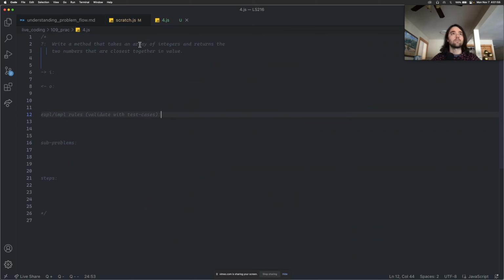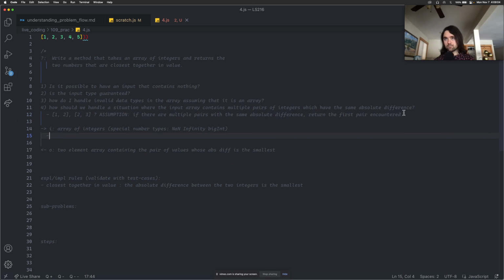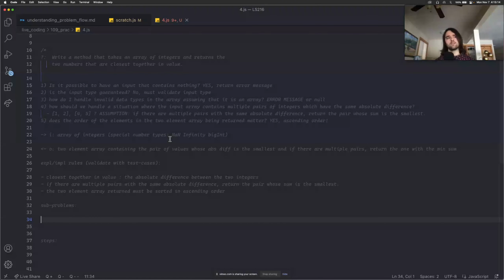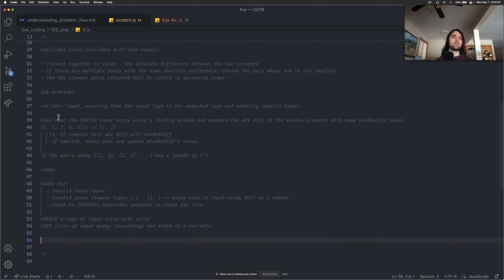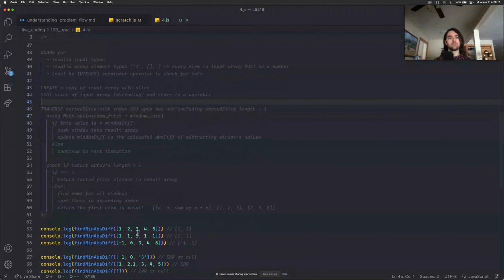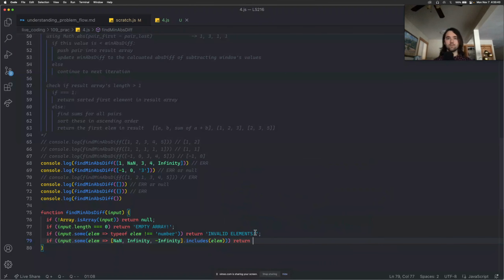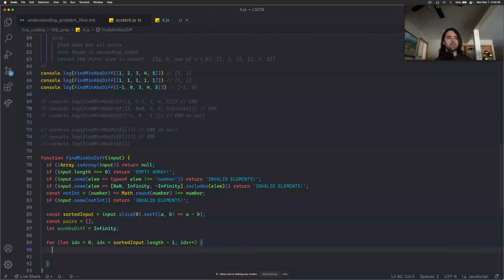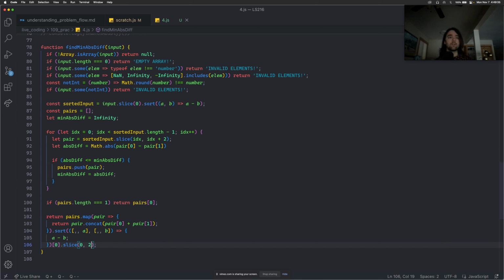Two Array Elements Closest in Value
"Write a method that takes an array of integers and returns the two numbers that are closest together in value."

Problem from Launch School, RB109 Interview Practice Problem 4.

- EDIT: I made a syntax error at 47:00 with the callback function being passed to sort; it needs an explicit return statement or needs to be on a single line, sans brackets {}.

00:00 understanding the problem
14:49 identifying subproblems
15:47 working through some test cases
18:18 writing initial pseudo code algorithm
21:56 checking something in the repl
26:40 test driving pseudo code with an example test case
30:35 writing first line of code
37:52 massive brain fart
44:17 encountered bug
48:07 a working solution